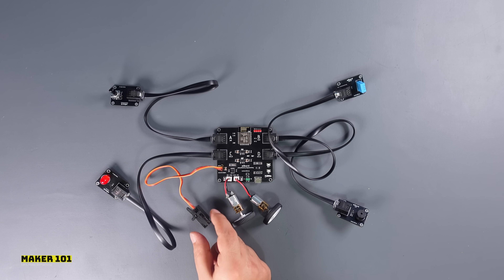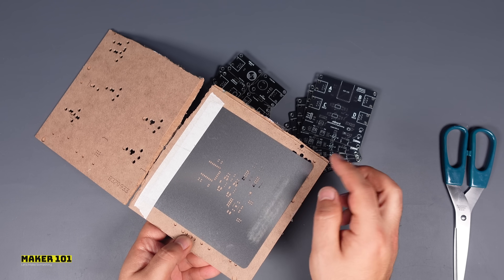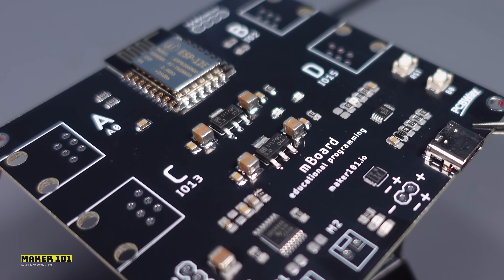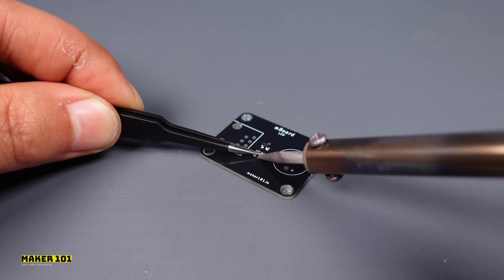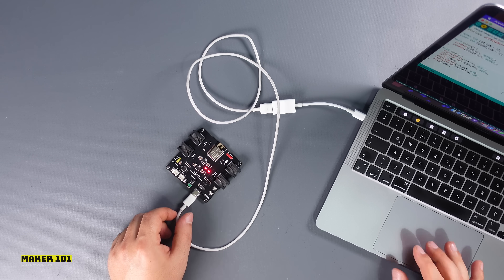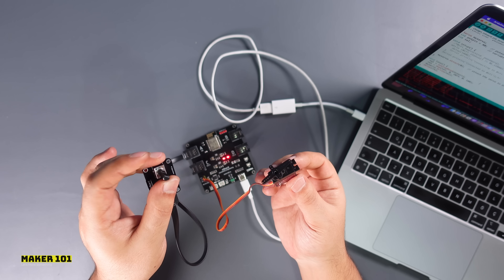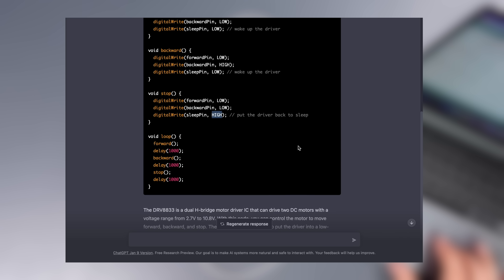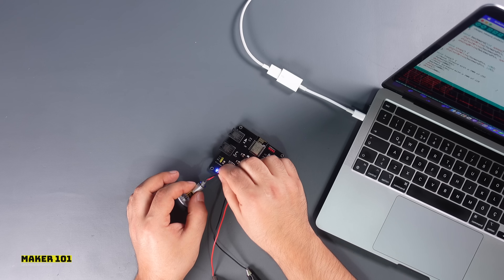I made an educational programming board (source codes by ChatGPT)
Cheap & Quick PCB, 3D Printing, CNC machining and fabrication services from PCBWay - In this video, I will show you the assembly and use of the educational programming board and modules that I designed as open-source. The motherboard is based on ESP8266 WiFi and has four standard RJ25 ports. Ports such as RJ25 are also often preferred on other popular programming boards. This allows the modules to be easily connected to the motherboard and used. In addition, the motherboard enables the control of dual-motor and a servo motor. Finally, all the source codes in the project was created by the very popular ChatGPT recently, with amazing results… Let's get started!

Printed circuit boards are preferred for long-term use, stable and more durable electronic circuit prototypes. I prefer PCBWay to turn my circuit designs into durable prototypes. If you want to have these PCBs with low-price and high-quality, you can visit the shared link. You can also access all project files via the same link.

Video chapters
00:00 Intro - Educational Programming Board
00:46 Printed Circuit Board - PCBWay
00:58 Using Stencil
01:37 SMD Components - Soldering
02:19 DIP Components - Soldering
02:36 Motherboard is ready
02:43 Modules - Soldering
03:30 Programming with ChatGPT
03:40 LED and Buzzer Blink
04:38 Potentiometer Servo Motor Control
05:13 DHT Humidity and Temperature
05:44 DC Motor Control PWM